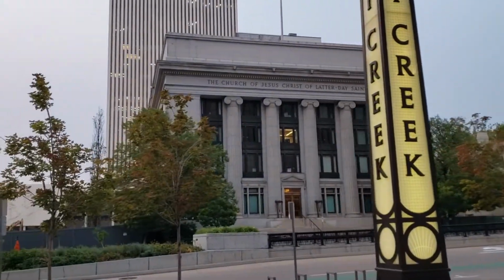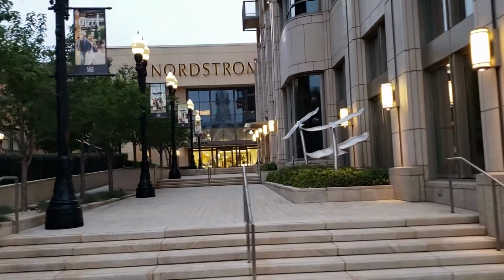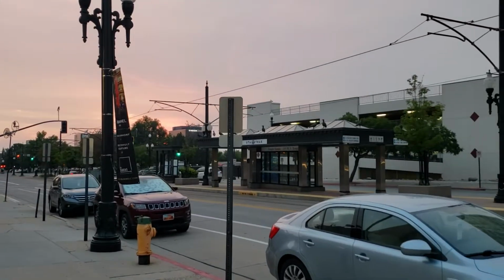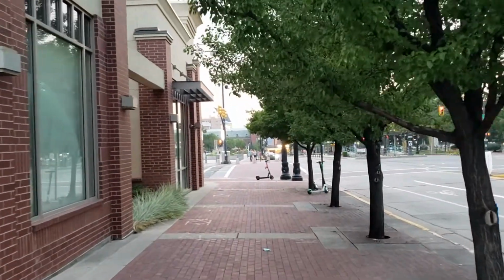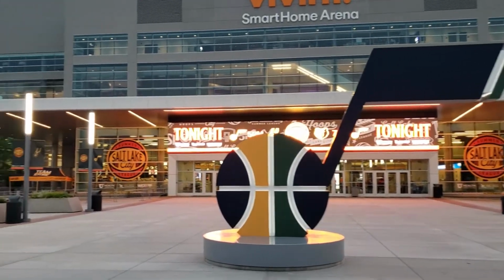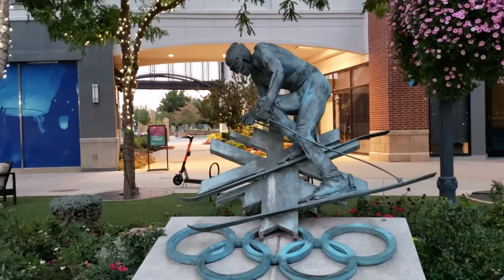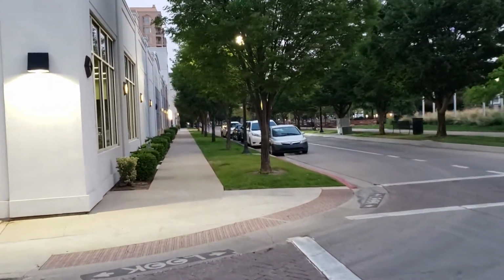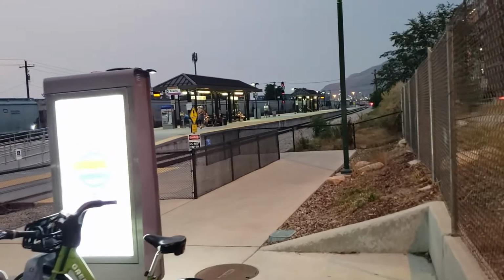Walking Downtown SLC in the Evening (August 4, 2021)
An evening stroll from City Creek Center toward the Frontrunner station, including glimpses of Temple Square, the Utah Jazz Summer League, and The Gateway.